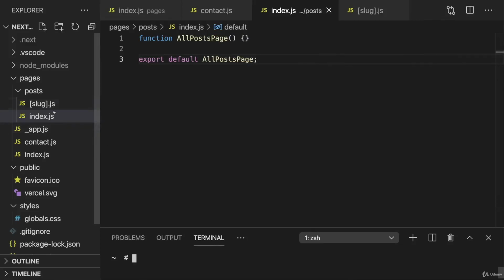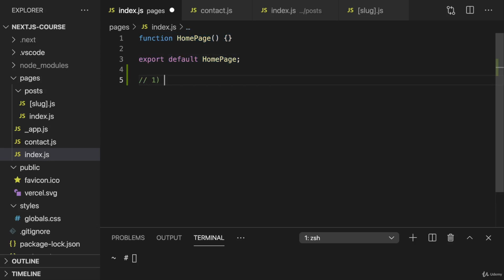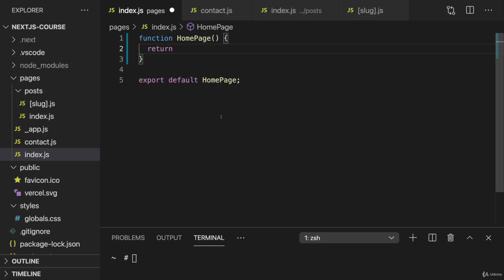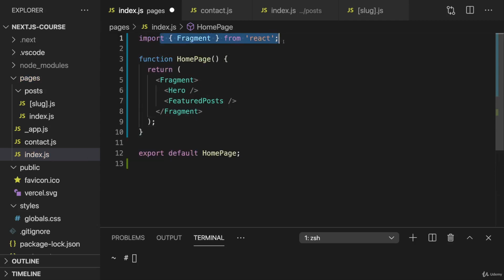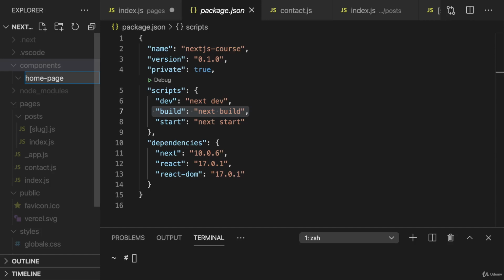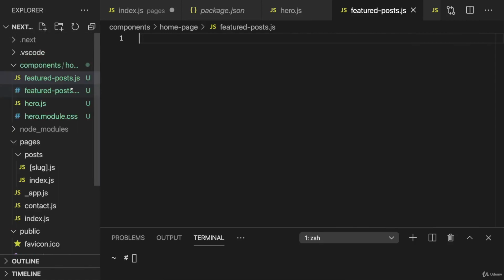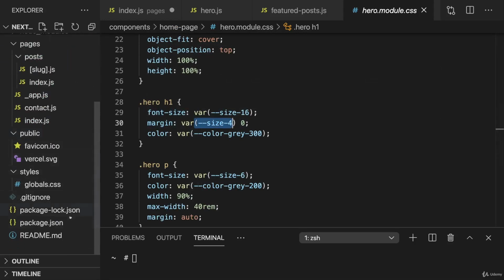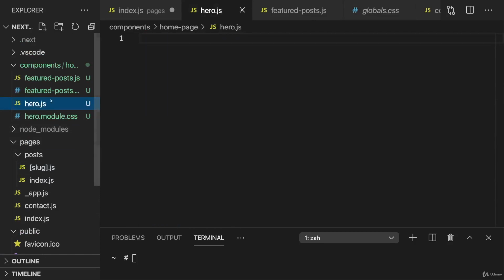173 Getting Started With The Home Page